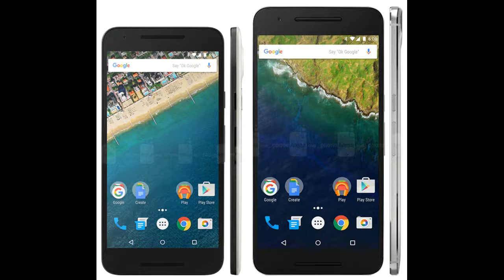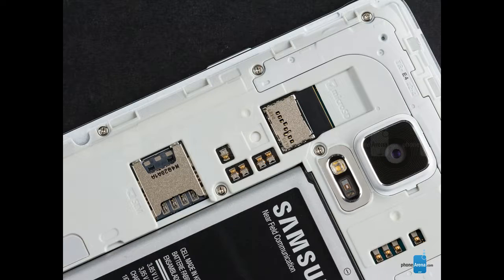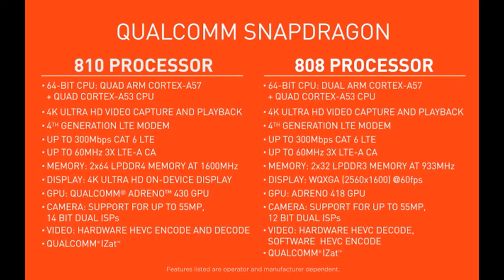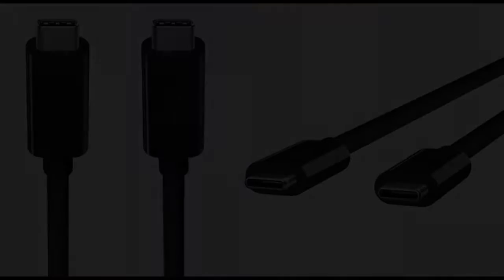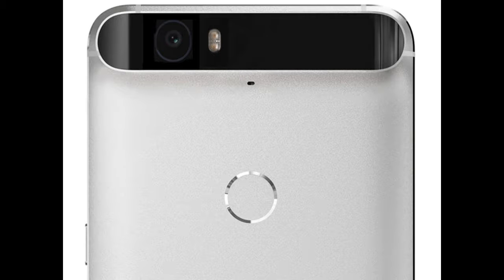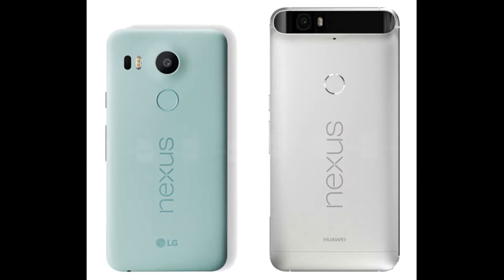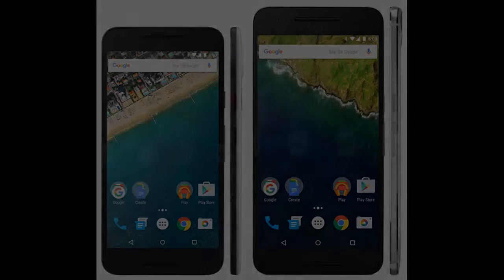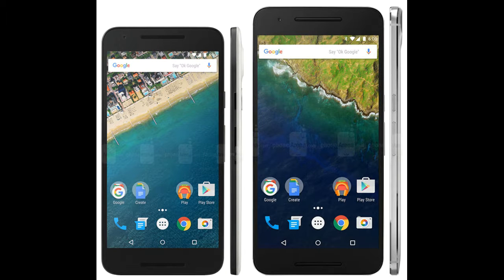Google Nexus 5X and Nexus 6P 9 key differences between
That's right folks – this year around, Google announced not one but two new Nexus devices. One to satisfy users who are looking for that bang-for-buck affordable quality that made the 2013 Nexus 5 famous, and one to please customers who prefer their phone to have that premium flair to it – and a huge screen to boot. We are talking about the Nexus 5X and Nexus 6P, of course.